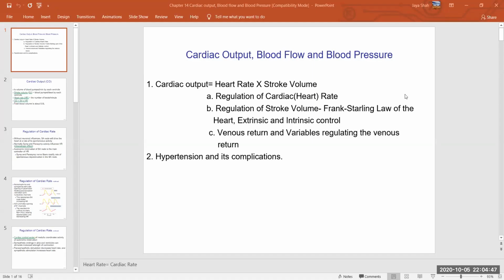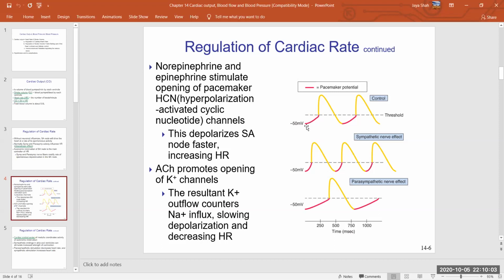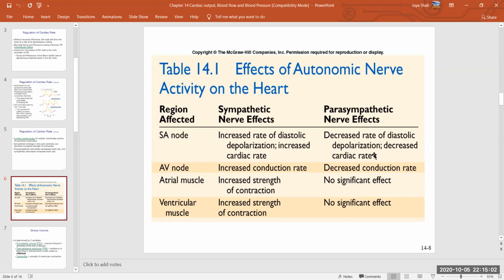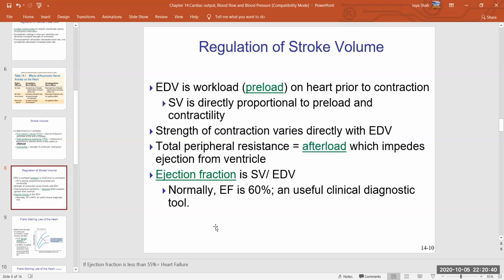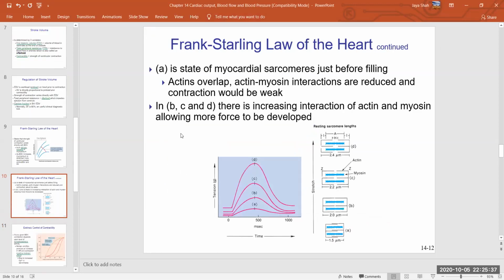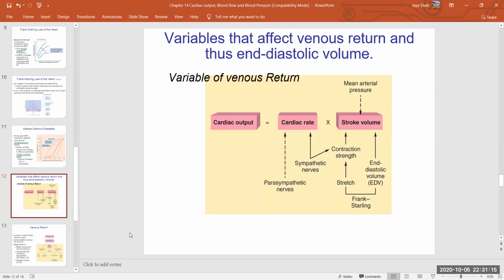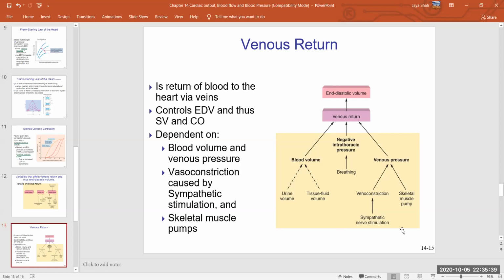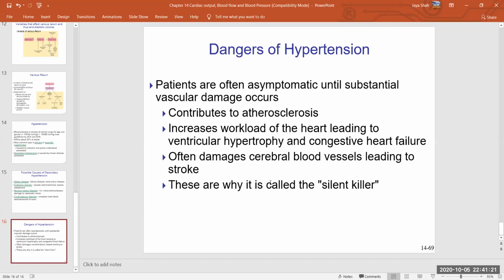Chapter 14 Cardiac Output, Blood Flow and Blood Pressure